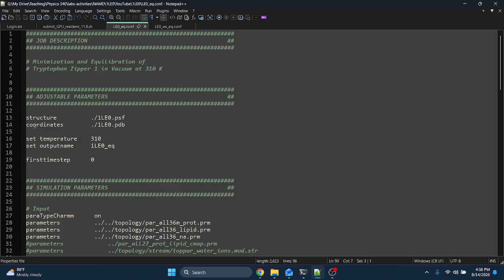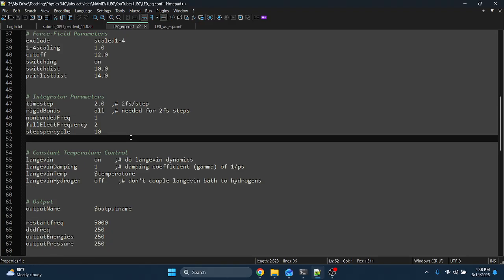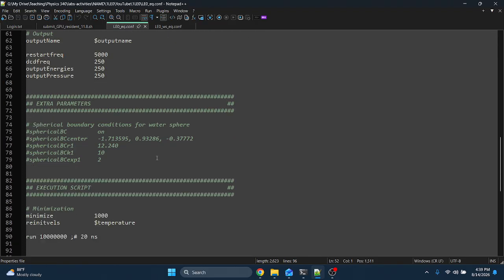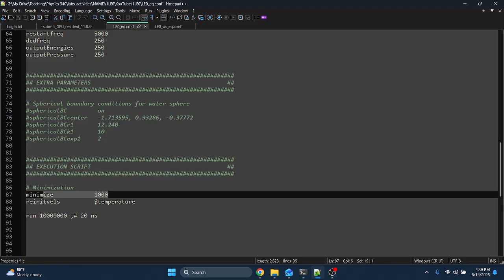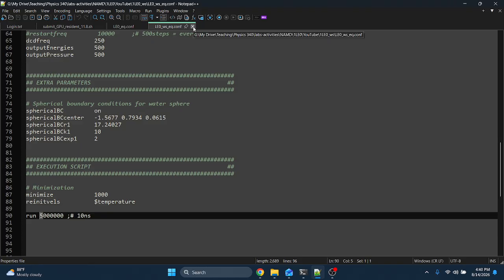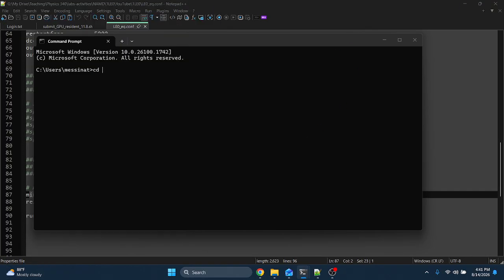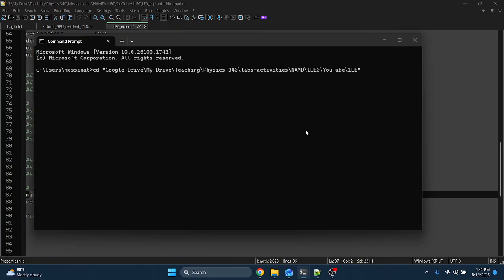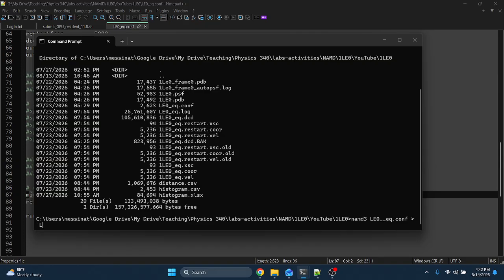Part 4: An Introduction to Folded State Free Energy - Simulation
A multi-video series to mutate a beta hairpin peptide and compare the folded state free energies using NAMD to simulate molecular dynamics.

Part 4 shows how to simulate a beta-hairpin tryptophan zipper to prepare it for simulation in NAMD.